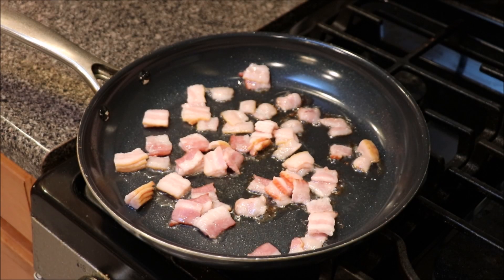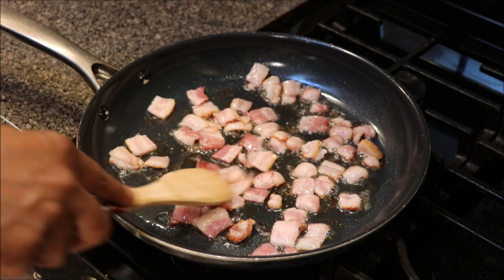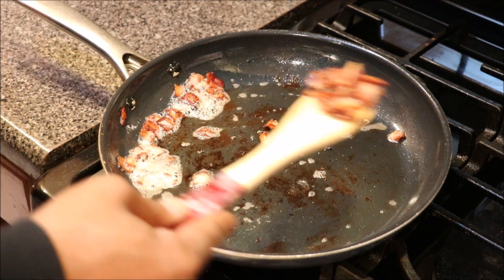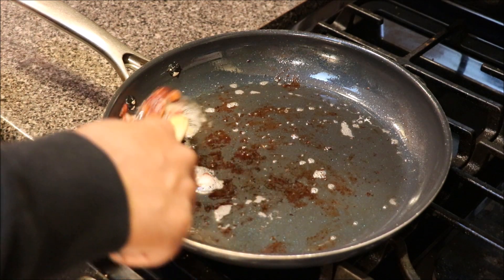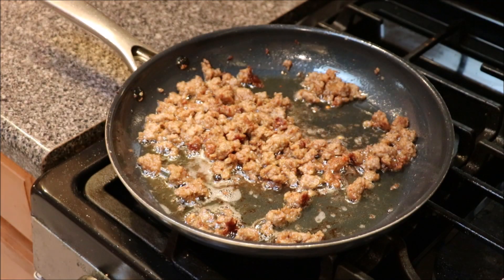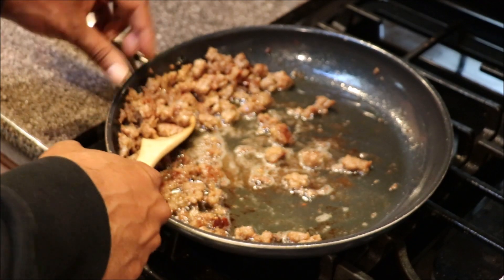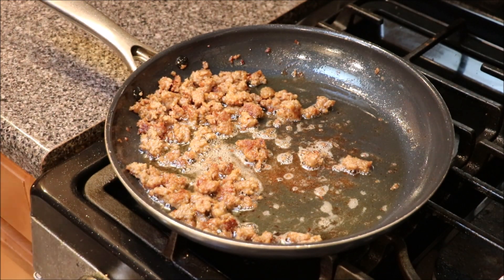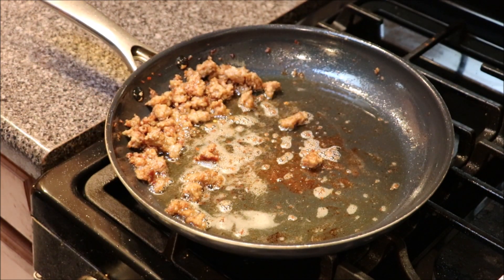Cooking A Breakfast Bowl!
How To Cook A Breakfast Bowl!